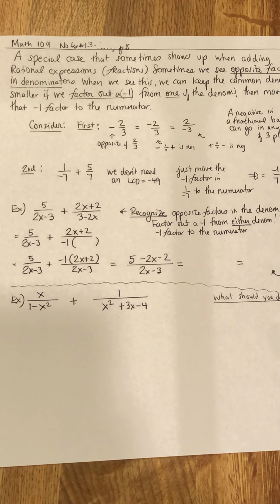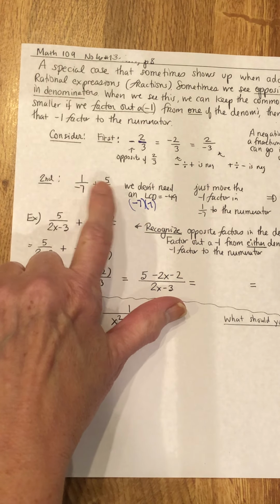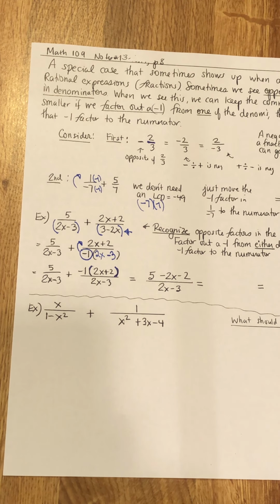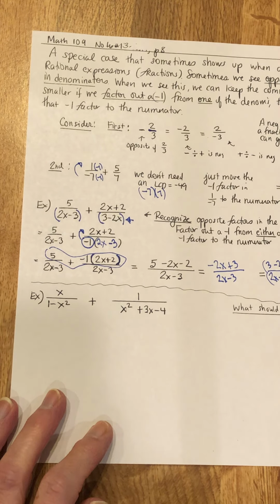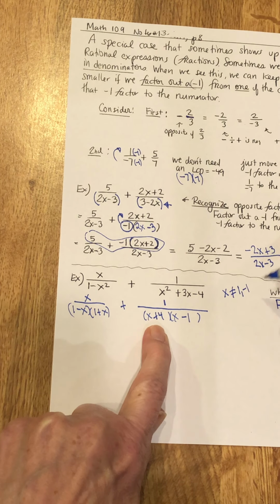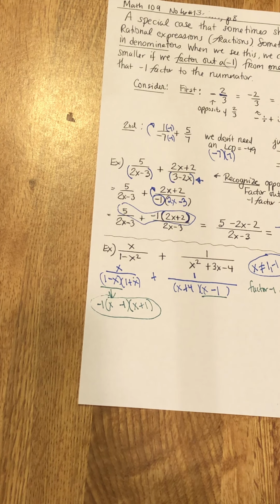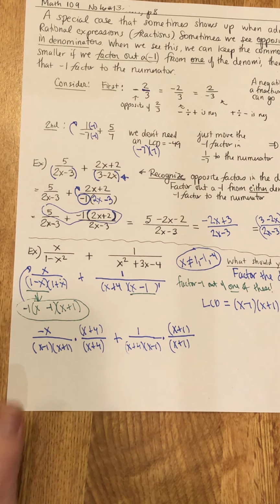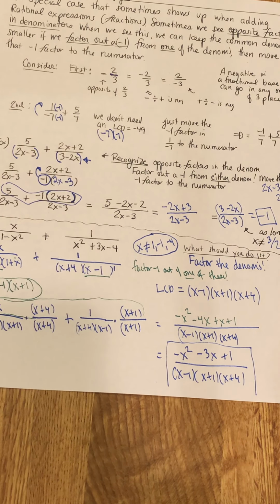Notes 13 p8